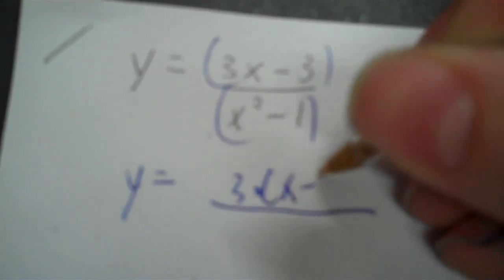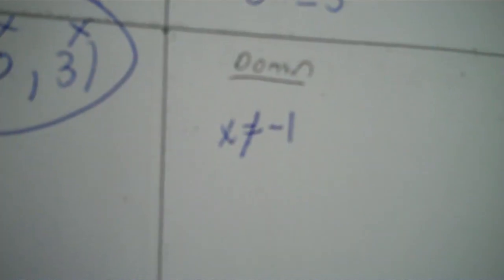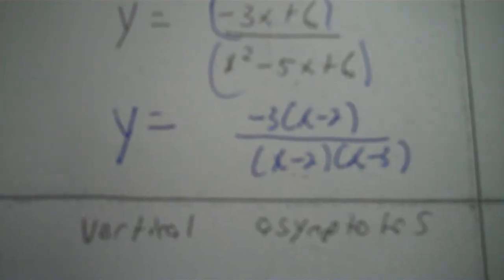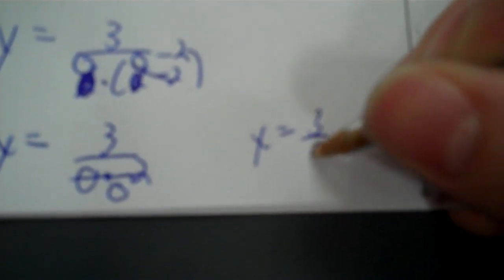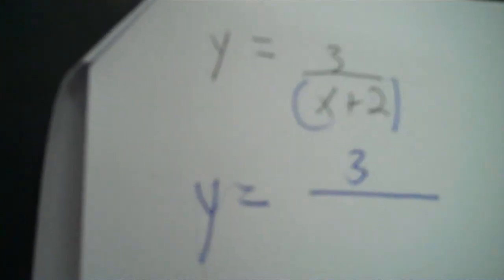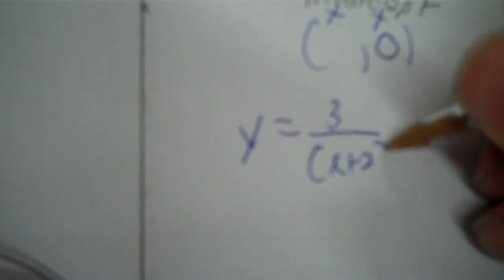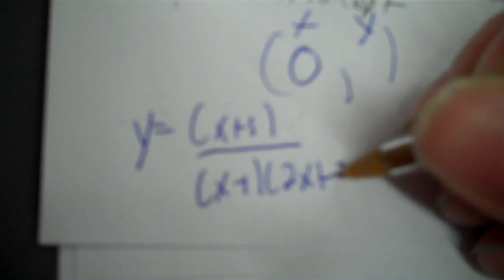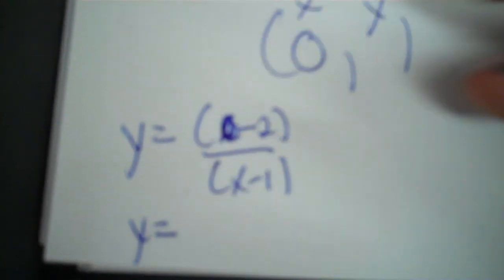Algebra 2 8 31